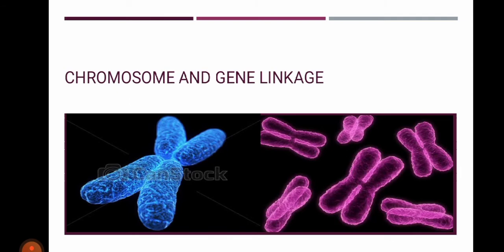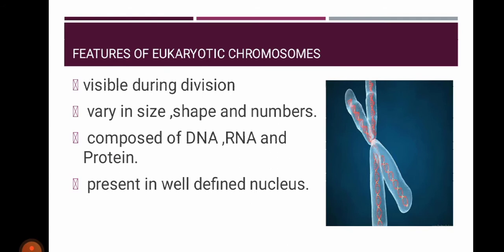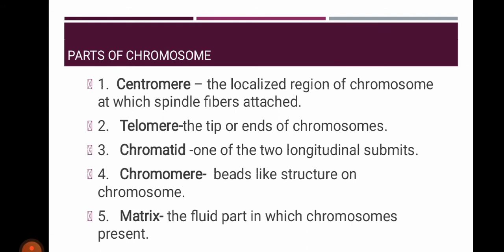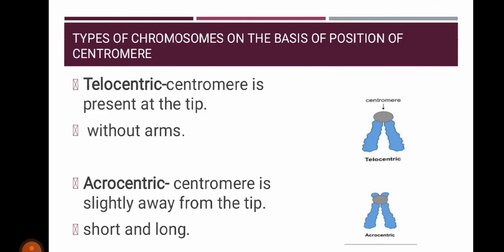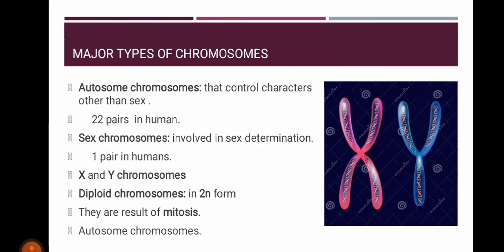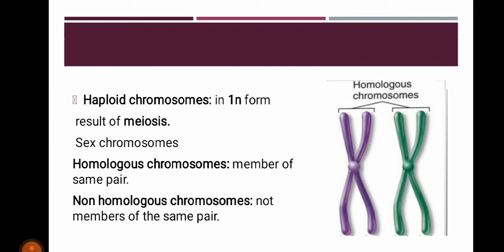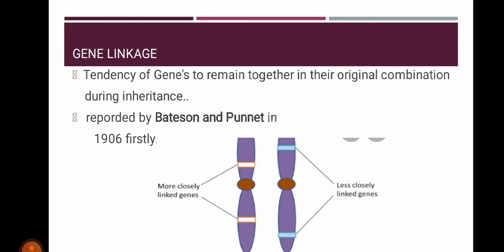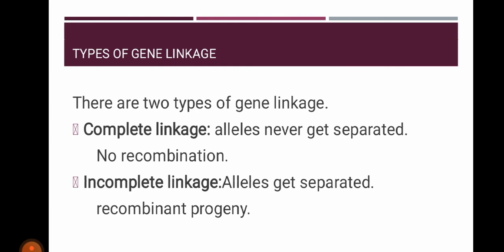Chromosome and gene linkage Zoology |LCWU|life Sciences with Mehwish Khan BS| 4 years